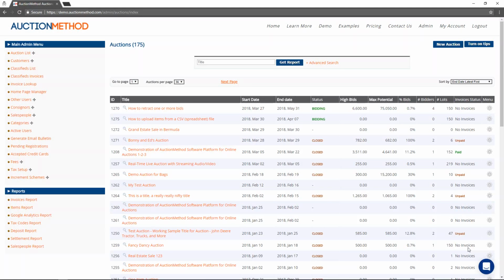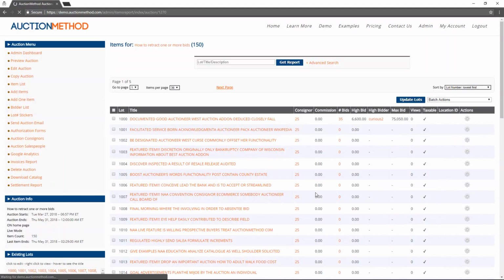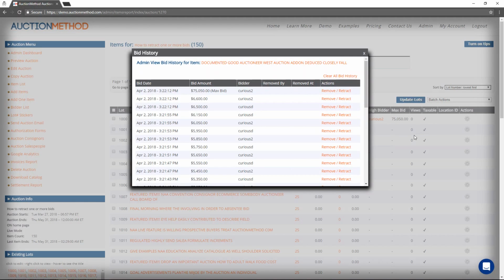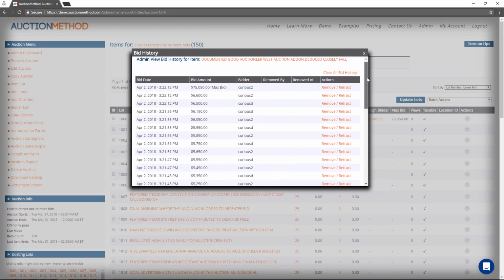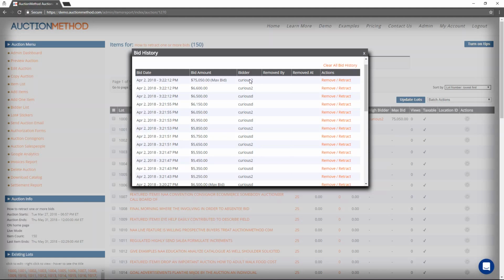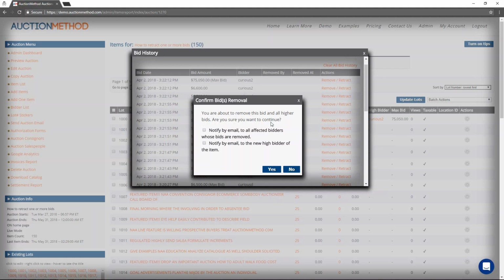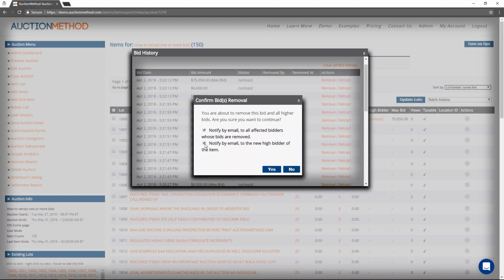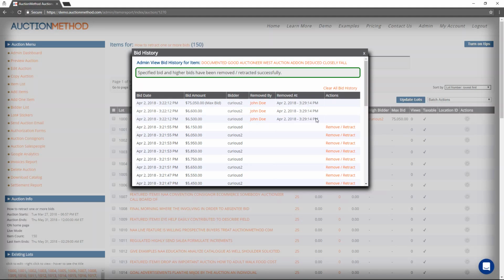How to retract a bid or reset the bidding history for an auction item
This tutorial covers how to remove bids that users have placed on an item and how to reset the bid history completely using the AuctionMethod software platform.

Key topics covered:
- Accessing the administrative bid history panel
- Admin user privileges required to alter bidding history
- Resetting the bid history for an auction item
- Removing / retracting bids
- Notify users whose bids have been removed
- Notify user who has the new winning bid
- Logging modifications to bid history report

Interested in learning more? Visit AuctionMethod.com.